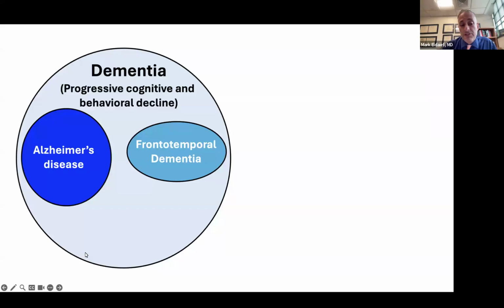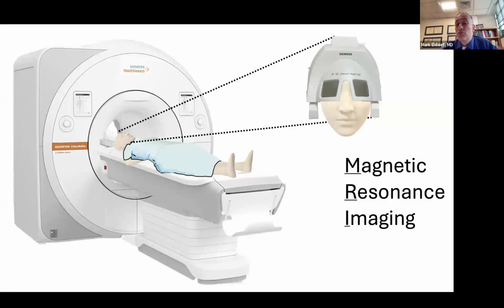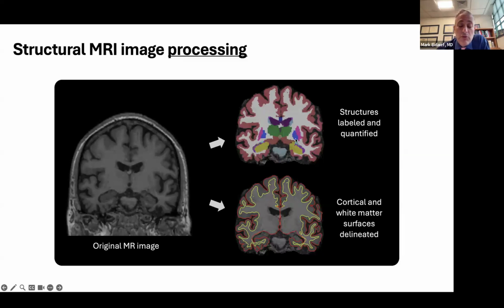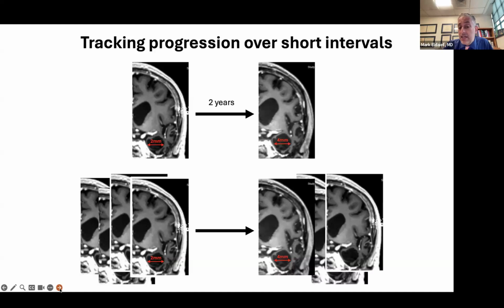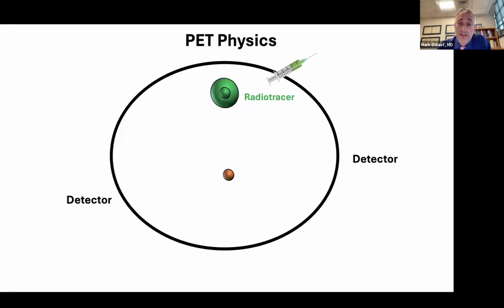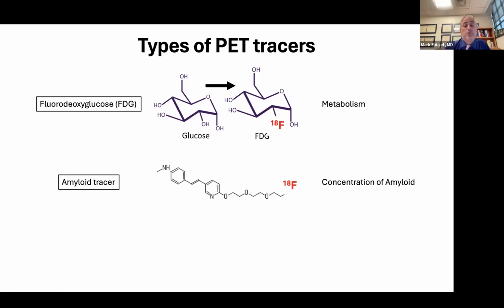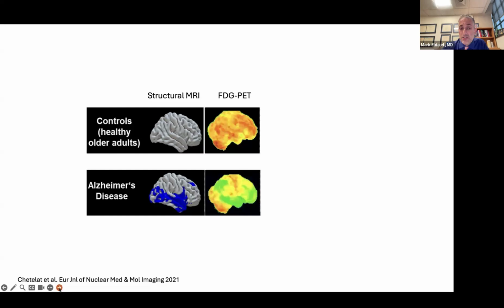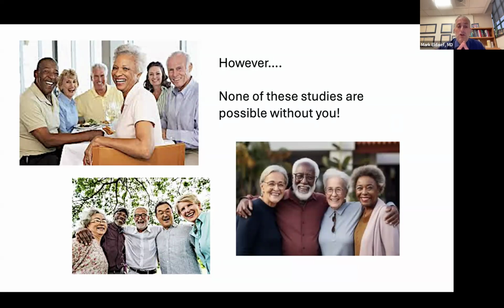Brain Imaging: The importance of MRI's & PET Scans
The Massachusetts Alzheimer's Disease Research Center and Union Capitol Boston, host:
Brain Imaging: The importance of MRI's & PET Scans, presented by Mark Eldaief, MD.

Dr. Mark Eldaief explains:
* The different types of brain imaging and why they are necessary
* How an MRI differs from a PET scan
* What role imaging plays in brain research

Dr. Eldaief is a Behavioral Neurologist at Massachusetts General Hospital and an Assistant Professor of Neurology at Harvard Medical School.

For more information about brain research, visit the Massachusetts Alzheimer's Disease Research Center